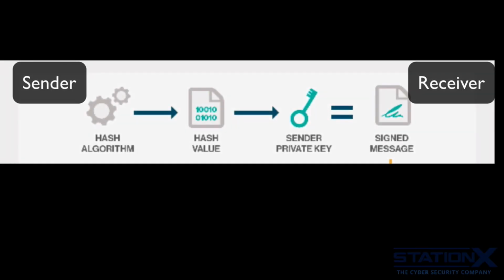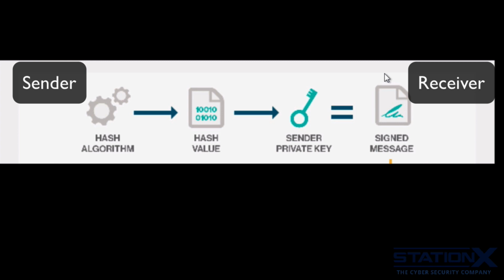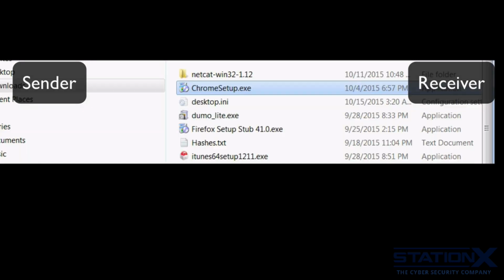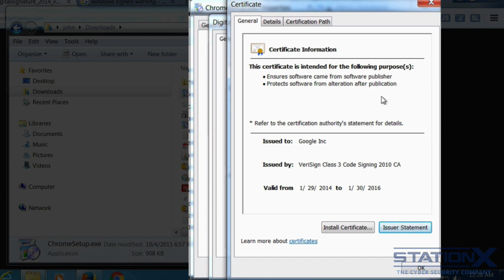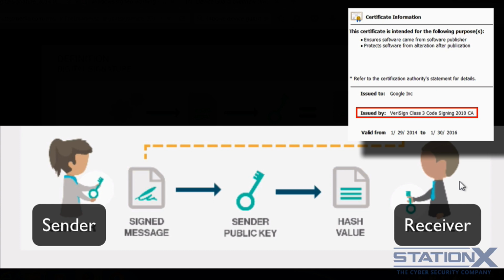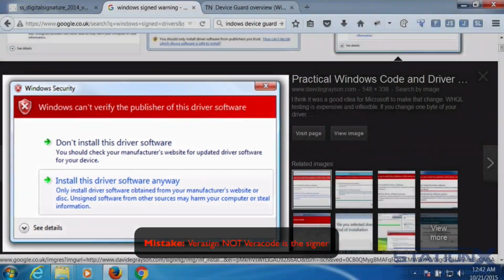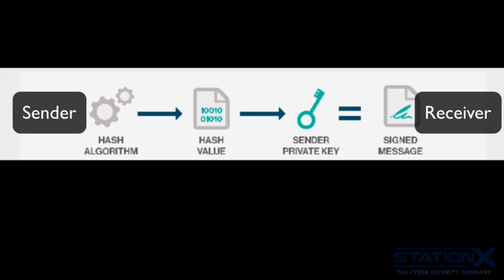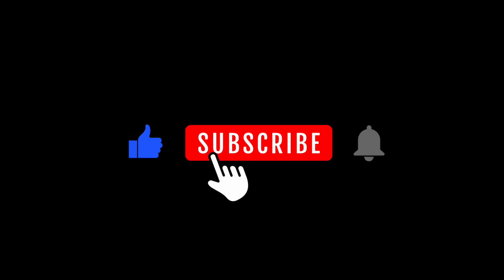What is Digital Signatures?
In This Video you will learn about Digital Signatures in Detail.
If you feel the video is somewhat fast you can watch in slow Motion.